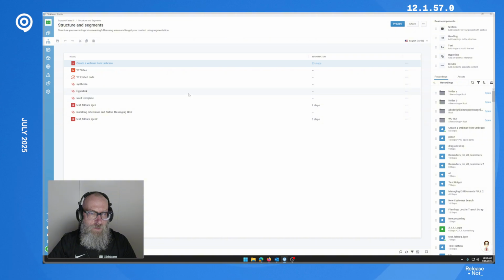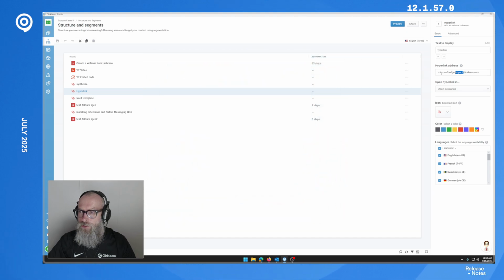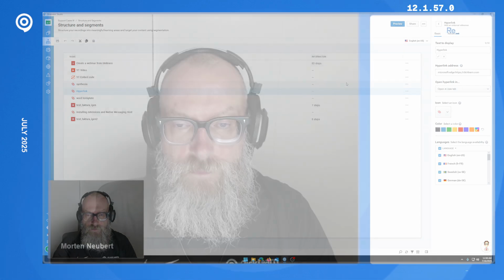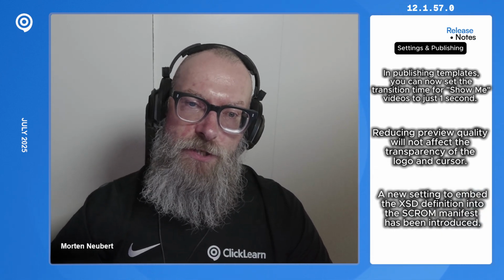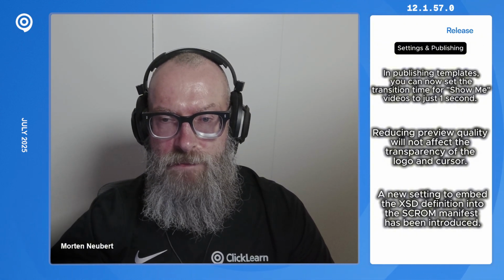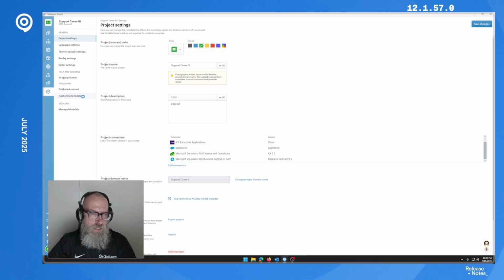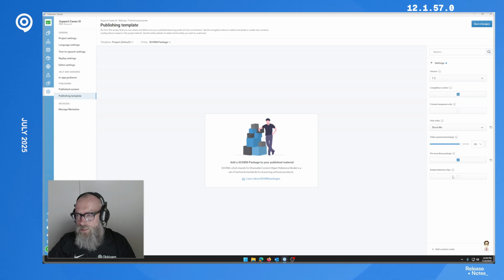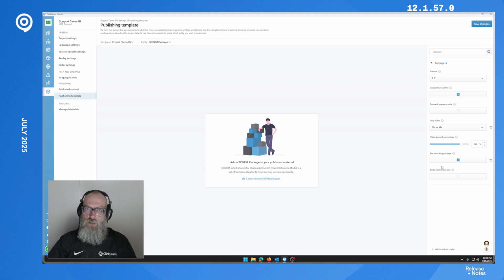ClickLearn Attain Release Notes 12.1.57.0